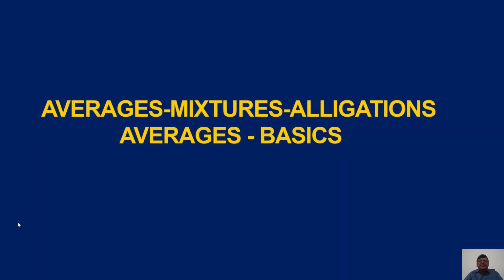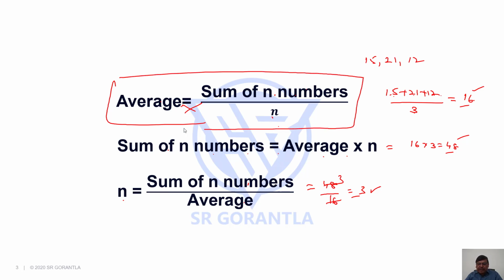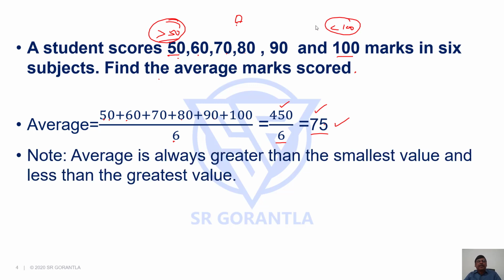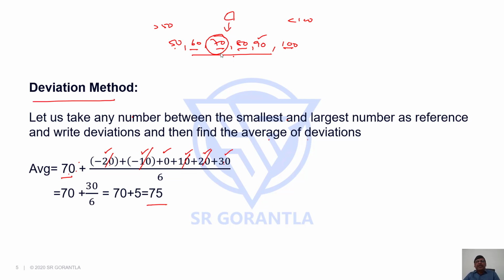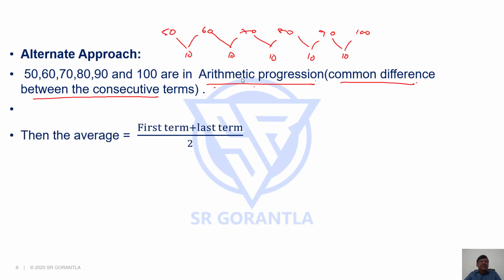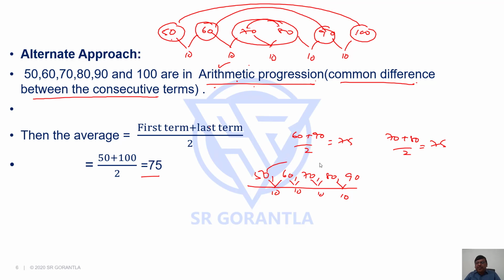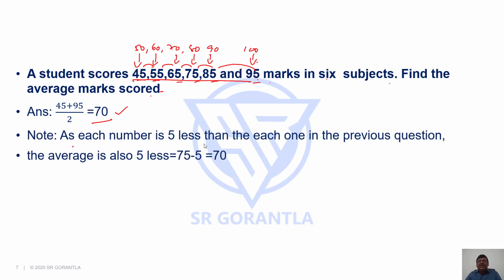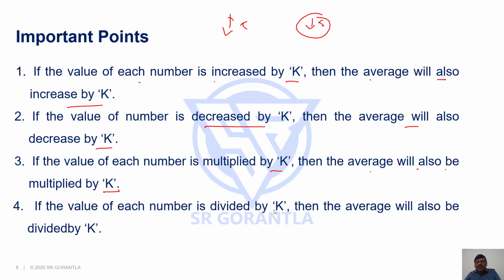Avergaes-Mixtures-Alligations | Averages Basics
In this video you can find basic concepts of Averages. It is  useful for students preparing for CAT and other MBA entrances/GRE/GMAT/BANK PO/BANK CLERICAL/ SSC/ CRT/CSAT/CLAT/IPM/FPM/GATE and other state/central govt. recruitment exams.